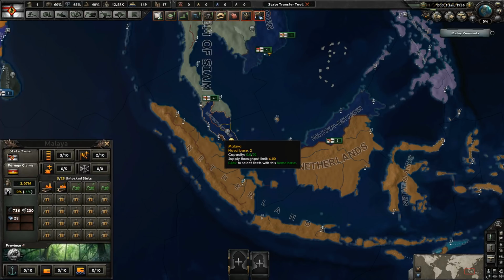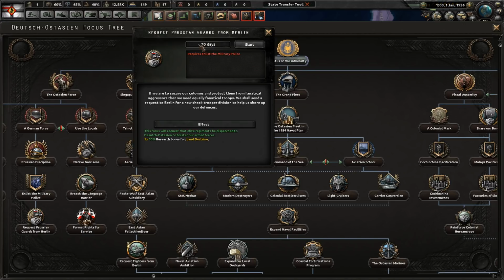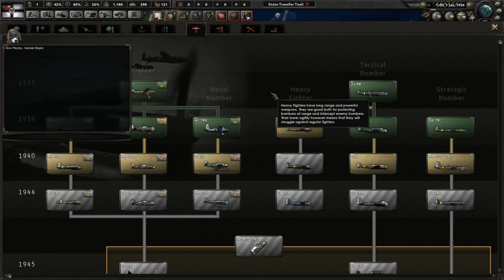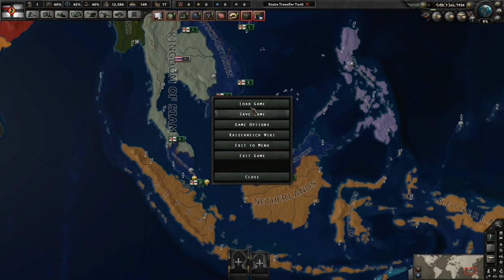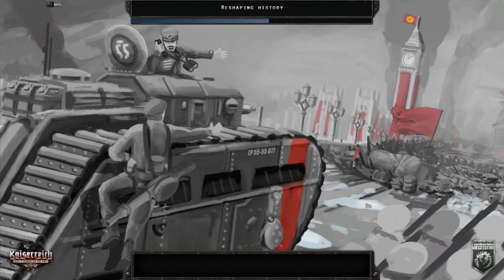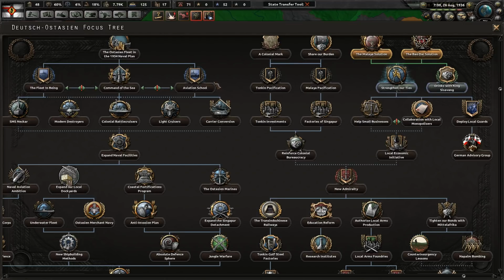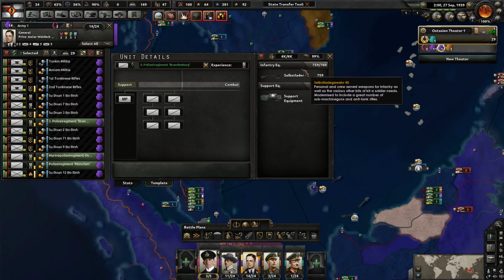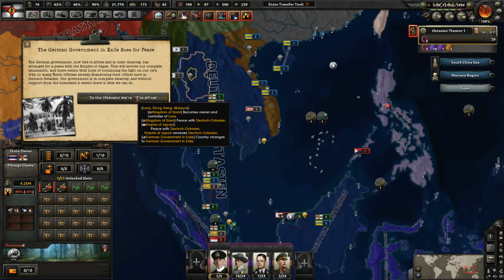HOI 4 Kaiserreich 0.6 Overview: Deutsch Ostasien (German East Asia Guide)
It's Mittelafrika, with more sea!